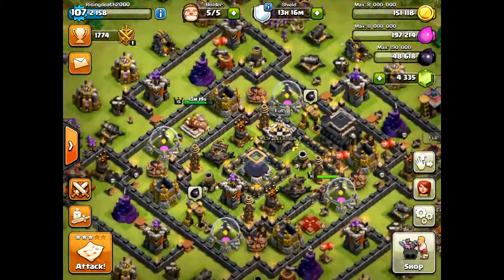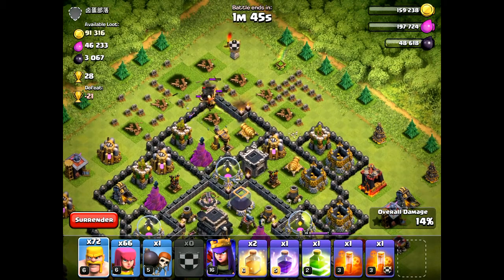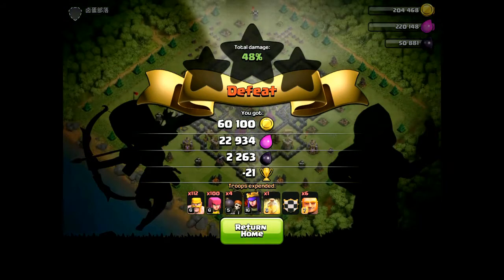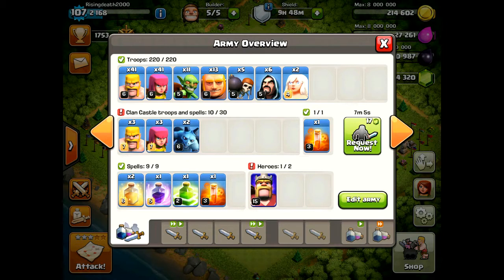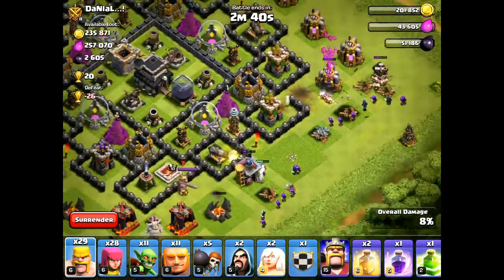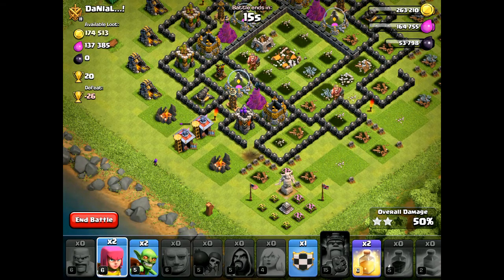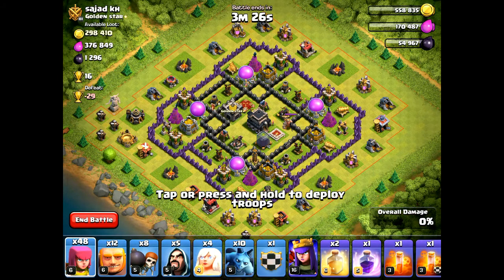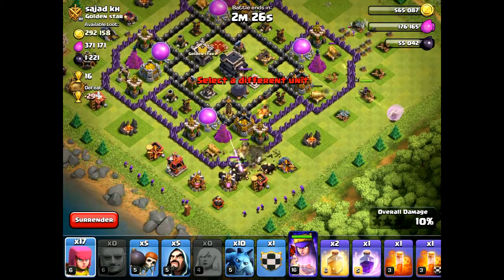3 Strategies to Farming that DE FAST!!! (Th9)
Clash of clans- Hey guys today coming at you with a Dark elexir farming video. I have 3 Awesome Strategys for you guys. Hope you enjoy!!!

Clash Royale Clan: Elite Nation 9

Clash of Clans is an online multiplayer game in which players build a community, train troops, and attack other players to earn gold and elixir, and Dark Elixir, which can be used to build defences that protect the player from other players' attacks, and to train and upgrade troops. The game also features a pseudo-single player campaign in which the player must attack a series of fortified goblin villages.

CLASH ROYALE

Clash Royale is a freemium mobile strategy video game developed and published by Supercell. The game combines elements from collectible card games, tower defence, and multiplayer online battle arena.